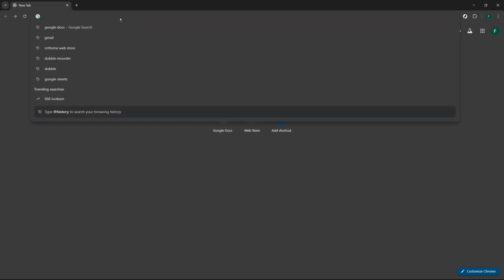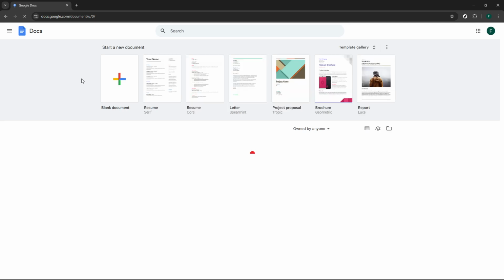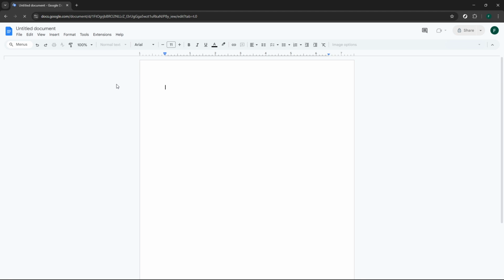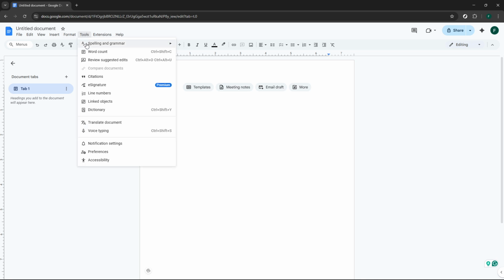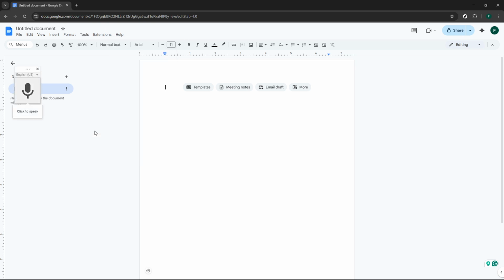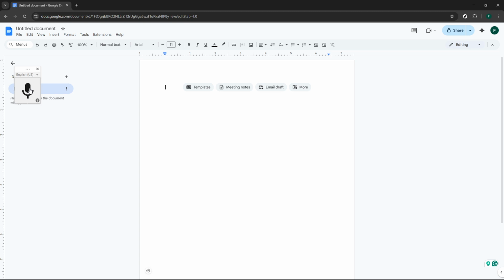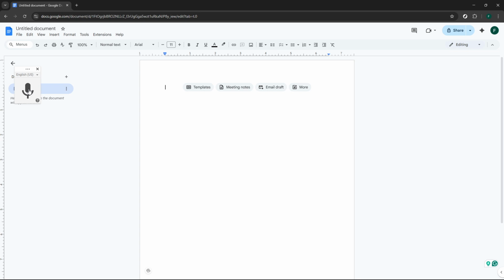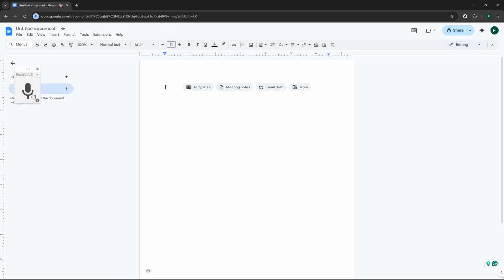How to add voice typing in Google Docs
In this quick tutorial, I’ll show you how to add and use Voice Typing in Google Docs — perfect for multitaskers, students, professionals, or anyone who wants to work faster and smarter. Whether you're on a PC, laptop, or Chromebook, this step-by-step guide will help you activate and start using voice-to-text in no time!

✅ What you'll learn:

How to enable Voice Typing in Google Docs

Tips for accurate speech-to-text

Common troubleshooting solutions

📌 No extensions needed — just your microphone and Google Docs!